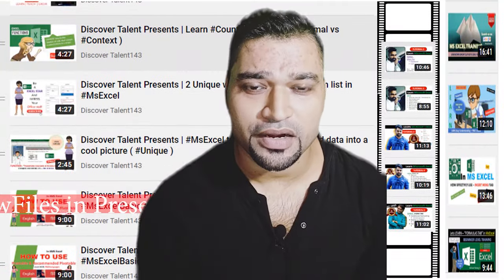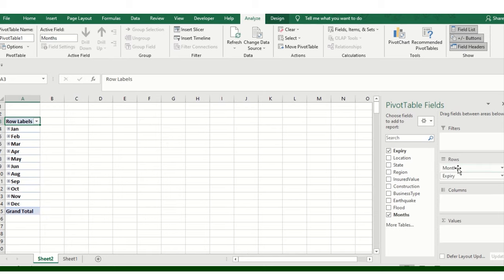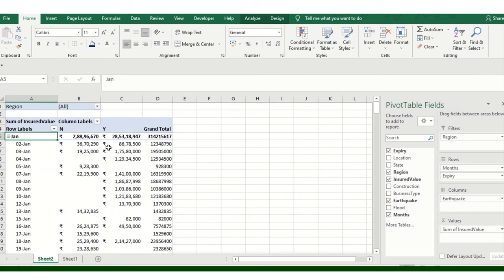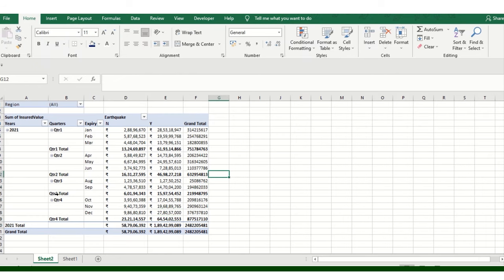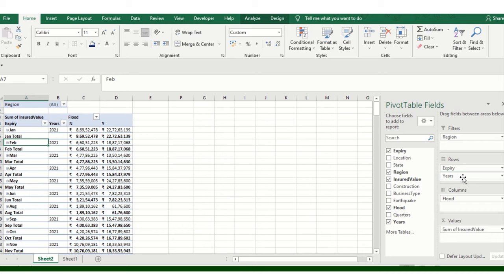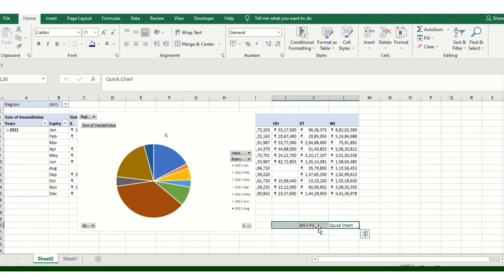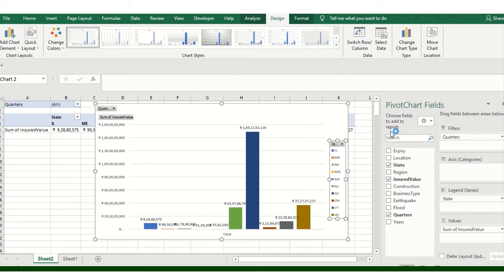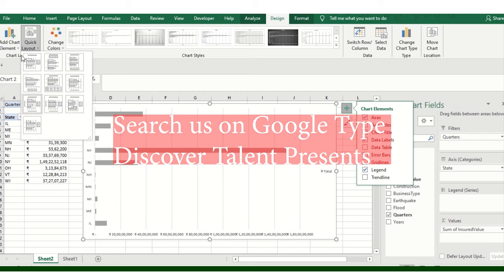PivotTable In Ms Excel Quickly | Data Analyst for excel | Ms Excel Raw Dump To Data Presentation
PivotTable In Ms Excel Quickly | Data Analyst for excel | Ms Excel Raw Dump To Data Presentation “ every datanalyst should know this if you are new starting with the career or any organization where we used have ms excel for Analysis purpose we used to have the pivotable and most essential part in MsExcel lets take look at it and watch video till end and share your feedback comments – Discover Talent Presents We have published more than 100 videos which are covering ms excel basic to advance. We also provide free ms excel certification which you add in your resume or CV. which creates value for your career. We share excel expertise on this channel in this we are covering QuickExcelTips ExcelHacks TricksinMsExcel you can search us (WWW) on google type discover talent presents and get the free if you want new videos on the same topic do comment below, we have created MsExcel videos for you. Ms excels tips if you have any confusion in understanding or need the file to follow along the steps comment your email id in below section will share so you can follow along the step’s applicable comments on YouTube only. DiscoverTalentPresents our motto is to Upskill everyone who has the internet they will learn free of cost no single penny need to pay any other institution will provide you certificates as well if you needed do reach out our Facebook page

We DiscoverTalentPresents Has Recently launched the YouTube - Downloader and Instagram downloader for you all we used to publish video 100% free on this tool this will ease your life to download our video and practise it Below are the link please help me to promote it and leverage this link in your daily regime no cost it's free Grab it (Share your experience on the blog)

in advance message if you are using above websites
Thank you for using our service. If you could share our website with your friends, that would be a great help.

Learning is never ending and it's right of everyone so do share this on your NewsFeed Wall Page Tag Friends 👭👬 as these are important information which we are sharing across

World is competitive now and every Business needs to have their Analytics we provide free trainings guide even if you are looking for any FreeCertification we are here to help you out explore our YouTube/discovertalent143 for more